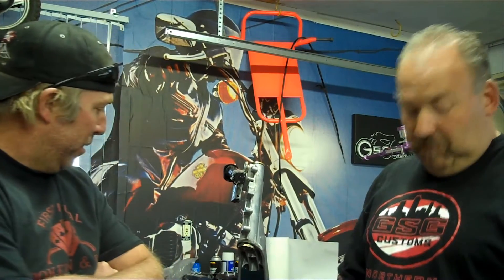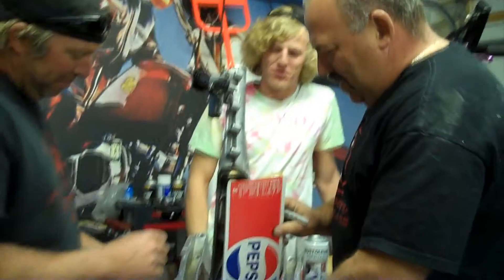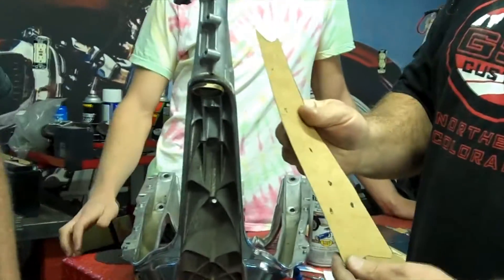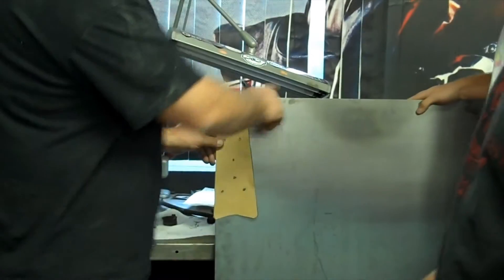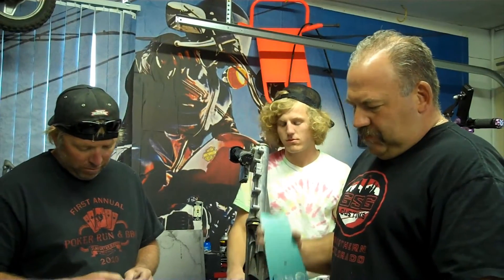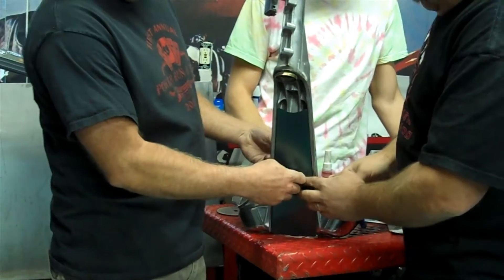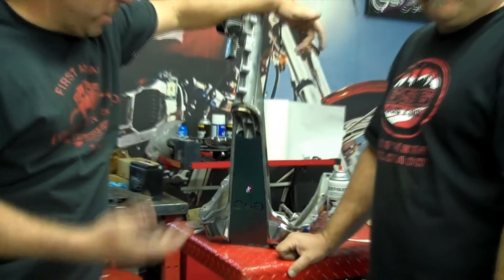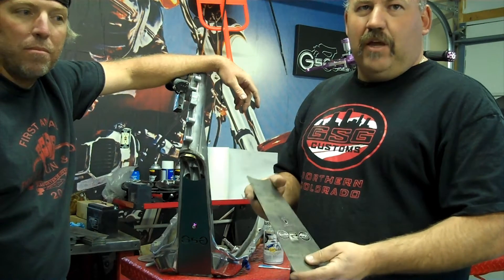How to make and install a front frame cover for your Honda Ruckus with Grape Street Garage Customs